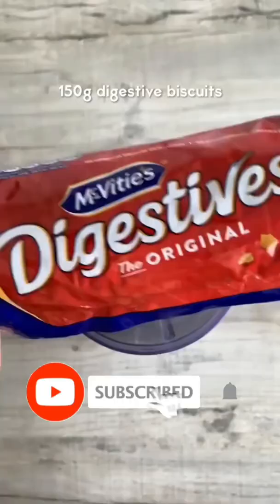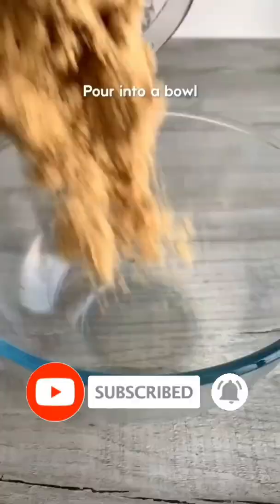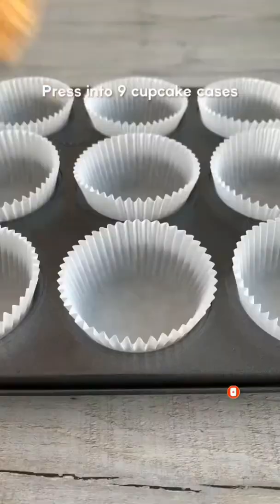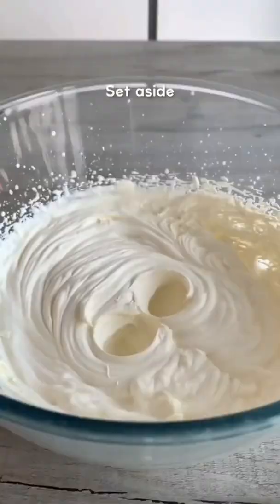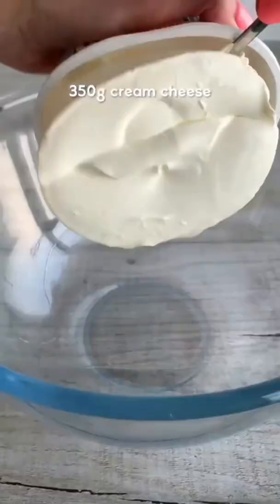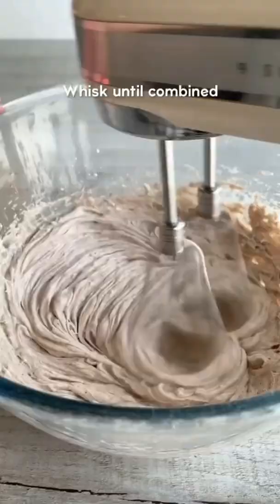Cinnamon Roll Cheesecakes (Part 1)